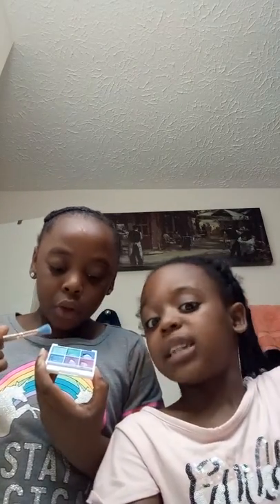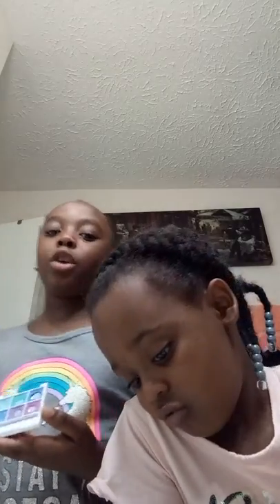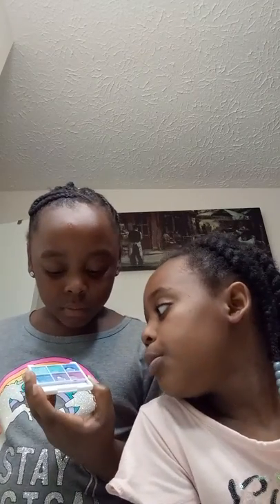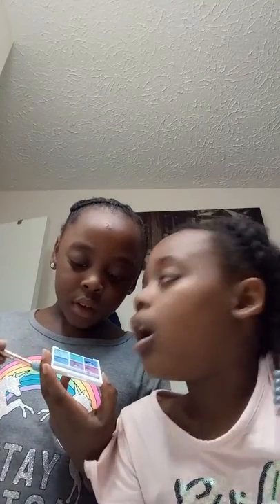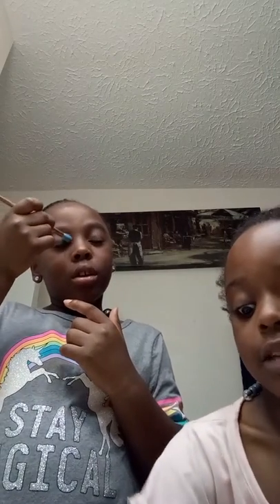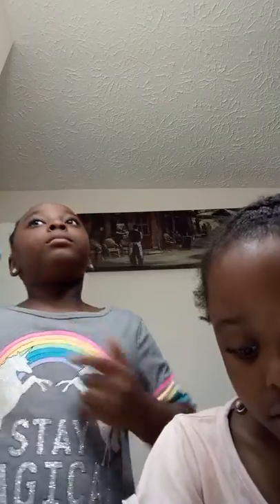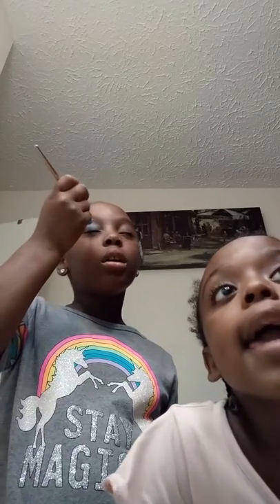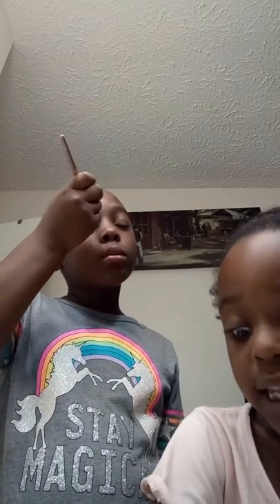Makeup tutorial part1